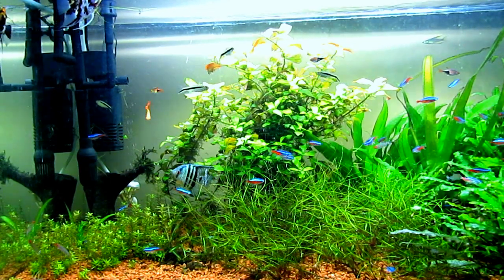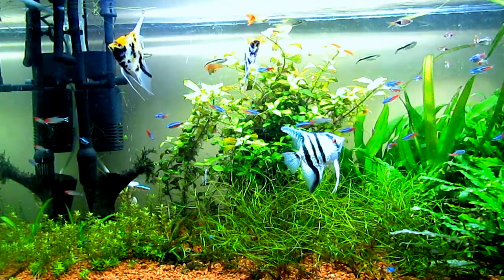Planted Tank Update - 9 - Ludwigia repens and Jungle Val in a grown over tank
Bestseller Beginner's handbook

Aquarium setup:

Fish Food

Internal Filters (X2)

Canister Filter

Heater (available model for reference)

DIY CO2 Kit

Lights (X4)

Hardware used by me:

Mobile Phone

Earphones with Mic

Camera for Video